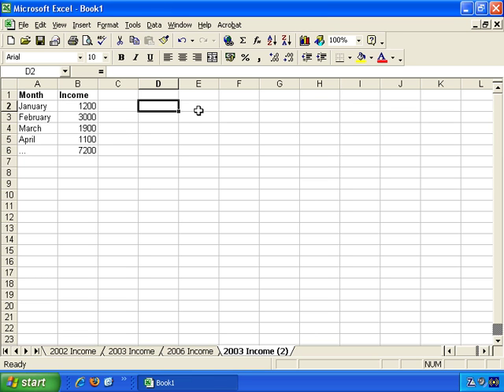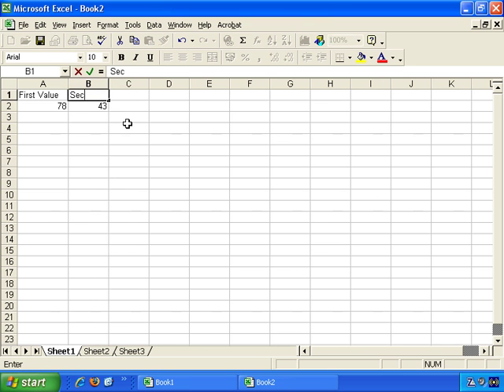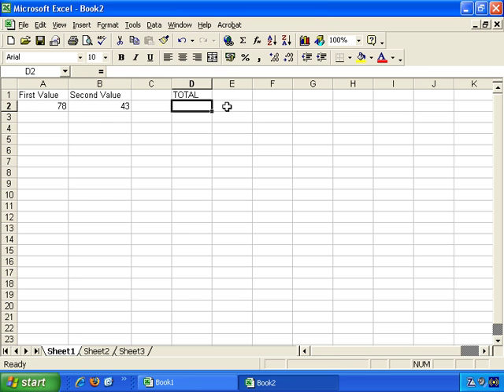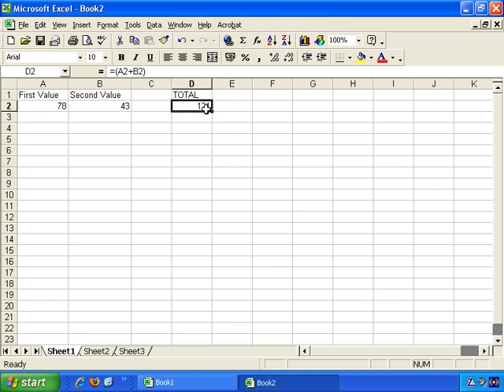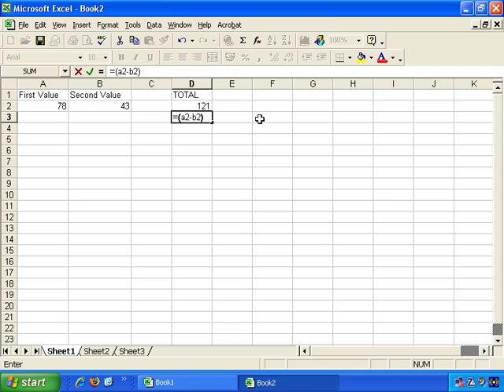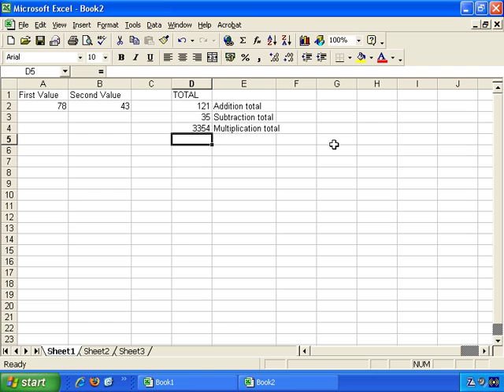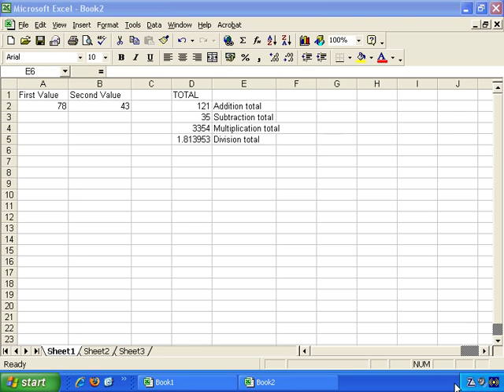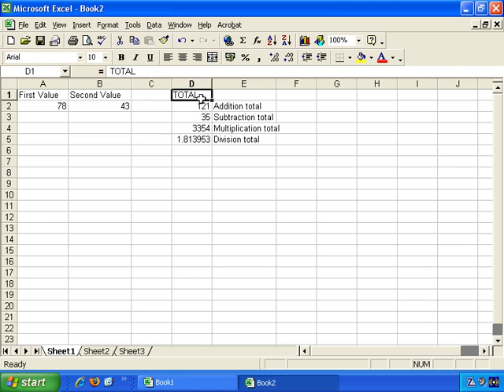06. Microsoft Excel for Beginners - Creating Basic Math Functions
How to create basic math functions and formulas in Microsoft Excel